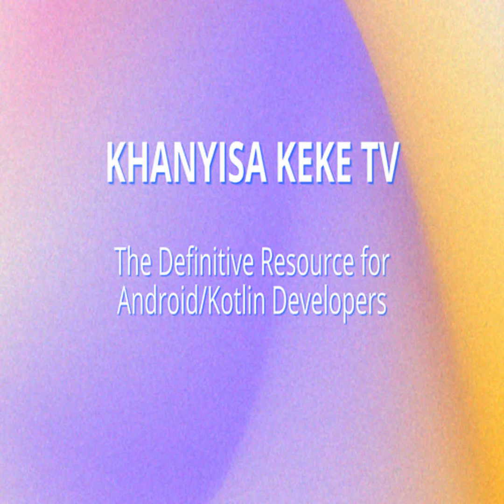Why Eclipse Temurin JDK is a Game Changer: Explore the Key Benefits Now!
In this comprehensive audio, we delve into the pros and cons of Eclipse Temurin JDK, particularly highlighting its advantages for beginners and enterprises. Click here for the How to Install Eclipse Temurin JDK on Windows 11 Blog post

We compare Eclipse Temurin vs. Oracle JDK, focusing on aspects such as performance, security features, and suitability for cloud computing and microservices. If you're new to Java development, our segment on how to install Eclipse Temurin JDK provides a step-by-step guide that simplifies the process.

We also conduct a detailed Eclipse Temurin JDK performance comparison to evaluate how it stands against other JDKs in handling enterprise applications. Additionally, we explore the robust security features of Eclipse Temurin JDK, which are crucial for protecting sensitive data in corporate environments.

For developers looking to optimize their applications in the cloud, we discuss how Eclipse Temurin JDK is tailored for cloud computing environments. Join us as we uncover whether Eclipse Temurin JDK is the right choice for your development needs, from simple projects to complex enterprise solutions.

🚀 Timestamps:

0:00 – Introduction
 0:06 - Inside Eclipse Temurin: Discovering the Power of Open-Source
 0:50 - Eclipse Temurin by Adoptium: The Key to High-Quality OpenJDK Binaries
 1:26 - Unraveling the Diverse Platform Capabilities of Adoptium's Eclipse Temurin
 1:57 - Embrace the Evolution: A Guide to Eclipse Temurin's Regular Upgrades
 2:24 - Unleash the Power of Eclipse Temurin: Adoptium's Secret to Smooth Integration in Your Dev
           Environment
 2:57 - Mastering Eclipse Temurin: How to Navigate Through its Extensive Documentation
 3:29 - Conclusion